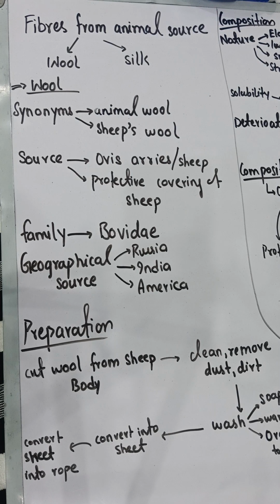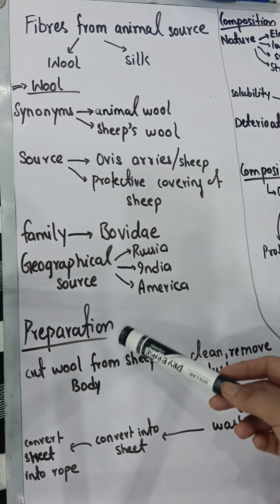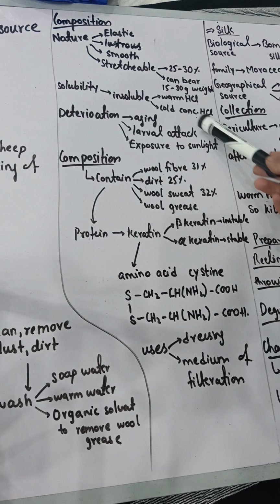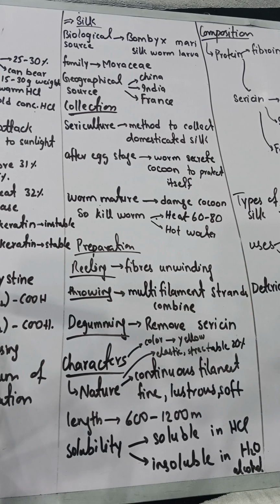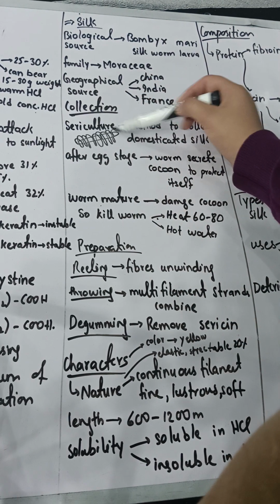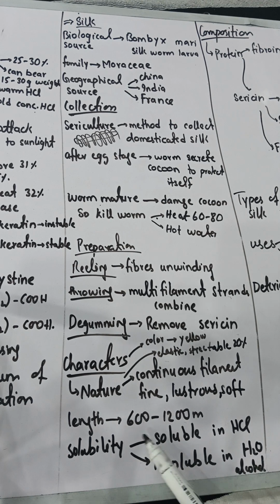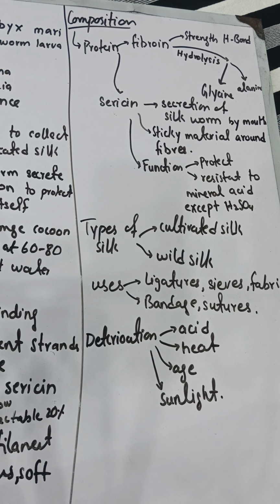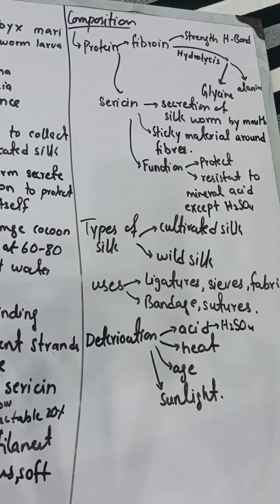Fiber originates from animals,Wool and Silk pharmacognosy